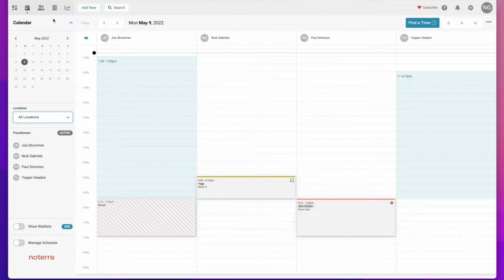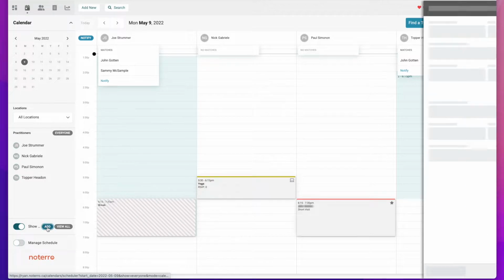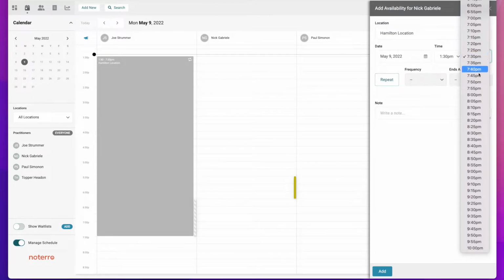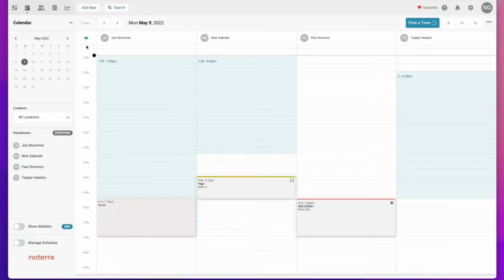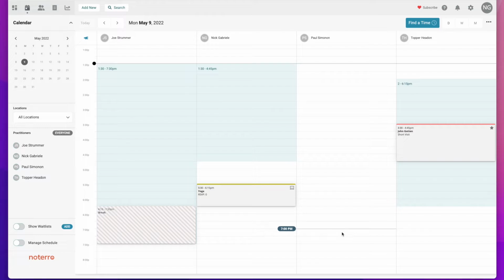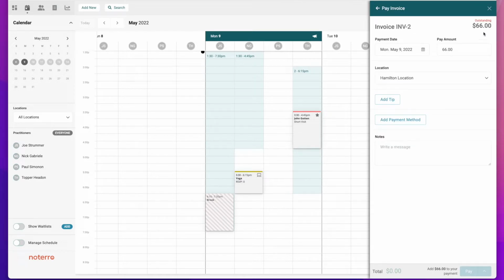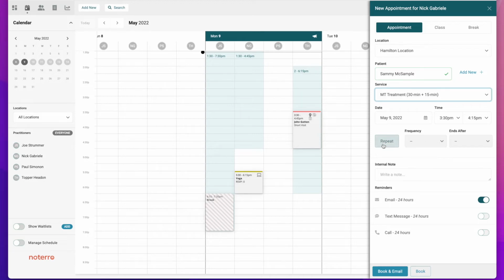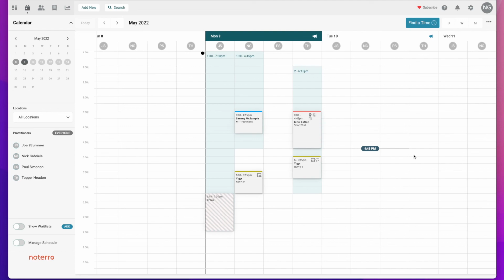Using Noterro Calendar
Watch Nick demonstrate all the ins and outs of using Noterro Calendar.
00:00 Using Calendar
00:10 Calendar Sidebar
01:02 Waitlist
02:40 Scheduling Availability
03:49 Promote Availability
04:34 Jump Week
04:54 Privacy Mode
05:15 Double Booking
05:51 Moving Appointments
06:14 Week View
06:35 Arrive & Checkout Appointments
08:30 Booking Appointments
09:46 Booking Classes